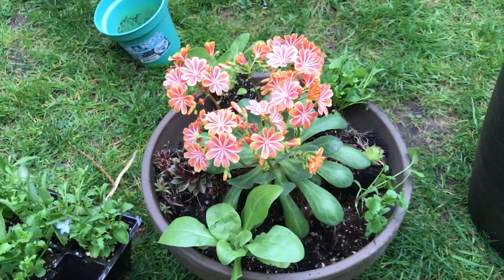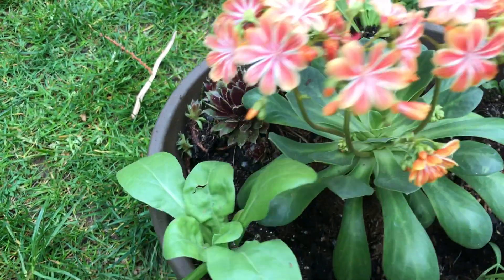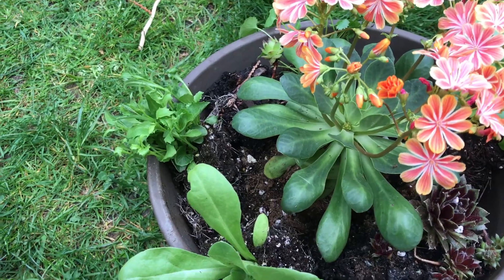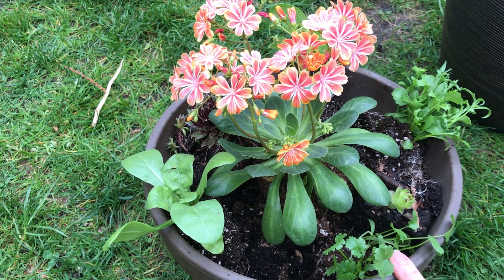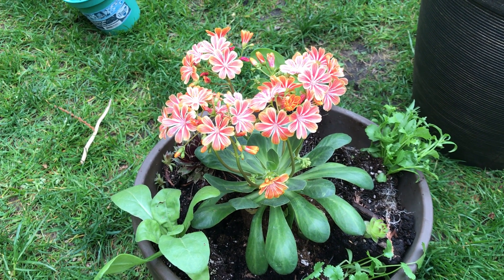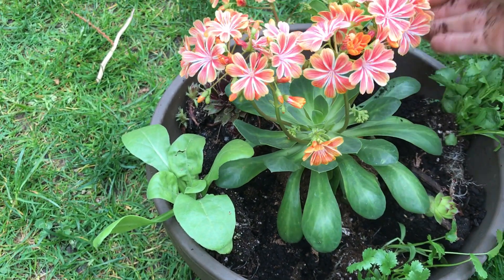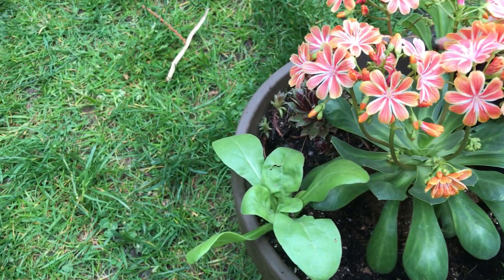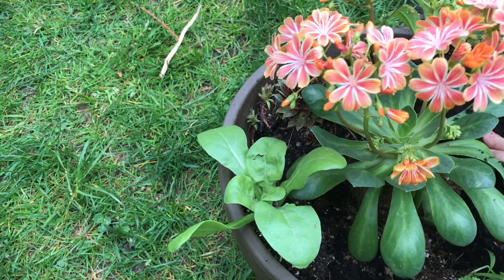Edibles & flowers: Lewisia & herbs complete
This small planter for a sunny area includes:
Lewisia flowering plant
Chick&hens - succulent plants
Lobelia - flowering border plant, blooms from May till fall
Calendula - flowering edible plant, blooms from May till fall if you dead head the flowers (remove them)
Cilantro - herb